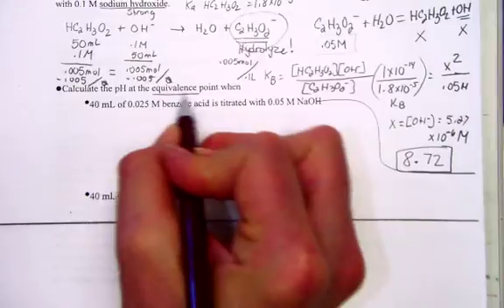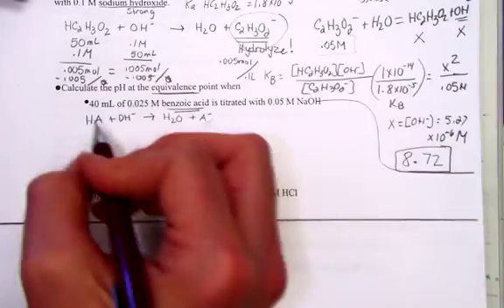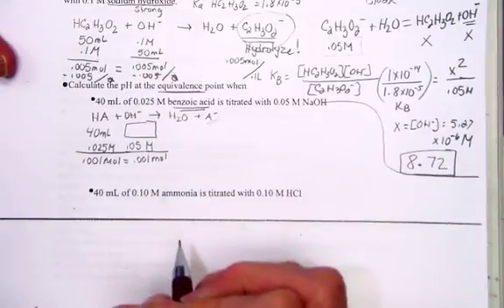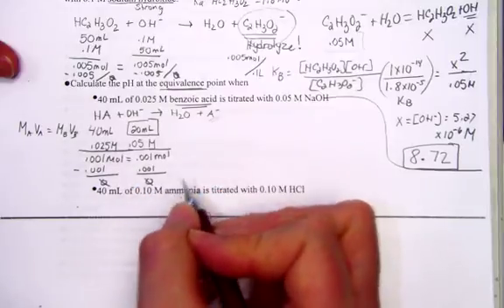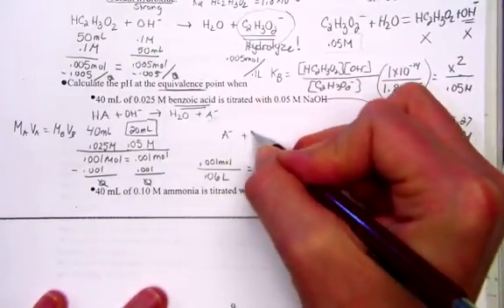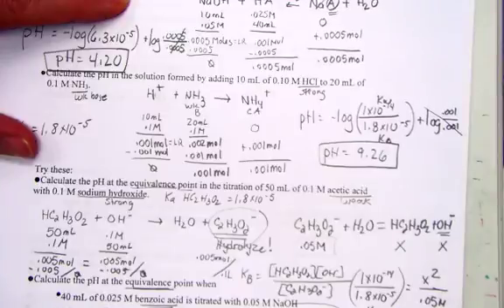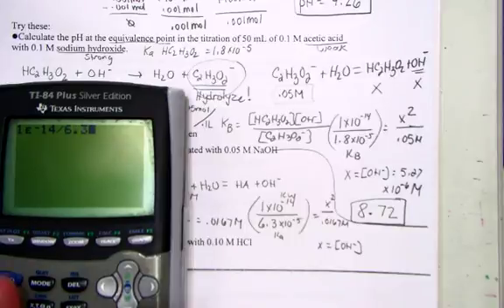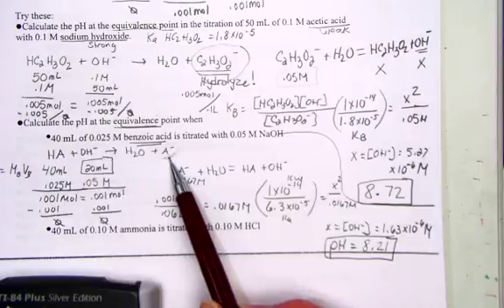Example 4 Titration Problems Calculate pH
The fourth example of titration problems worked in this series